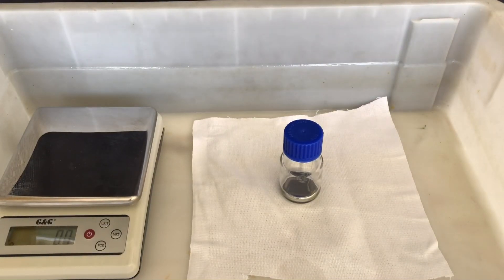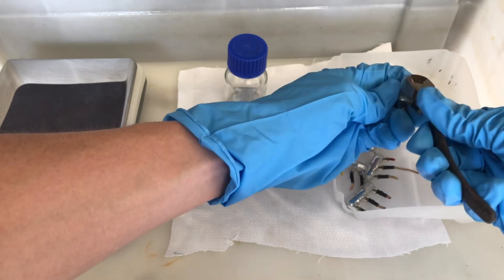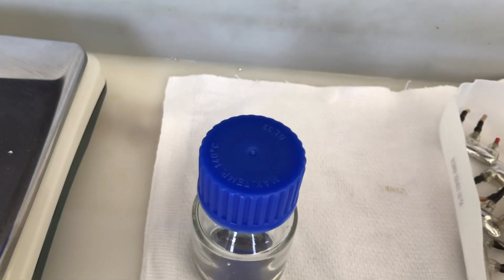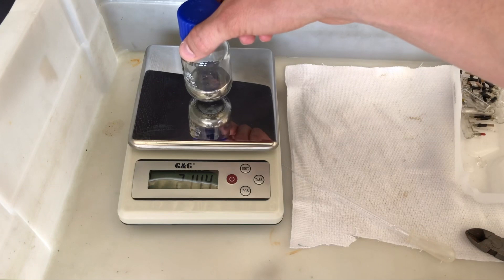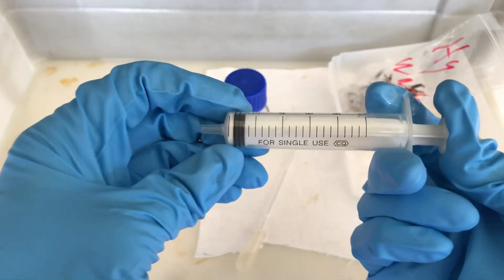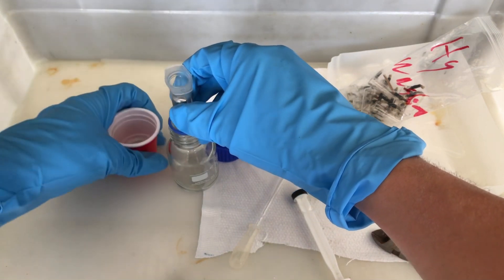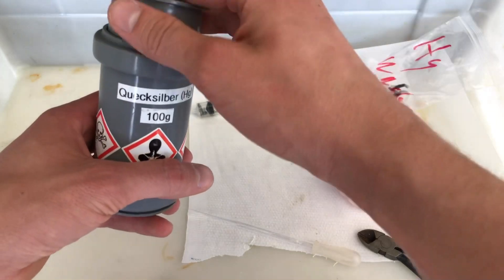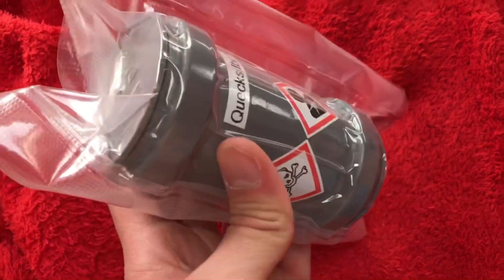Getting Toxic Mercury Metal From Tilt Switches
In this video we are isolatin elemental mercury from mercury containing tilt switches. Do not try this at home because mercury vapors and mercury salts are highly toxic.